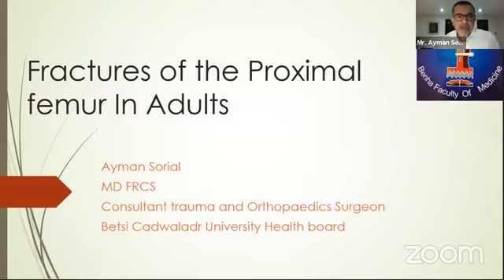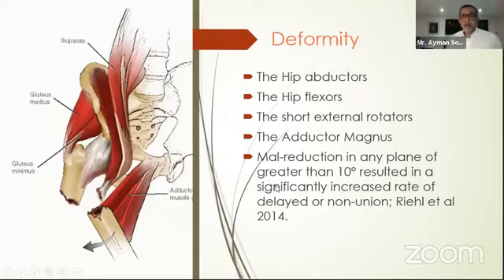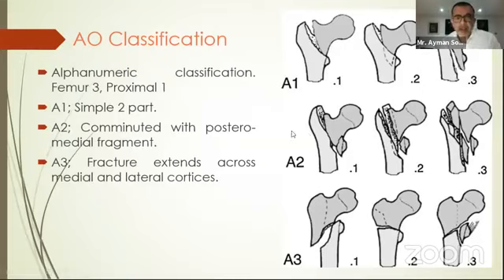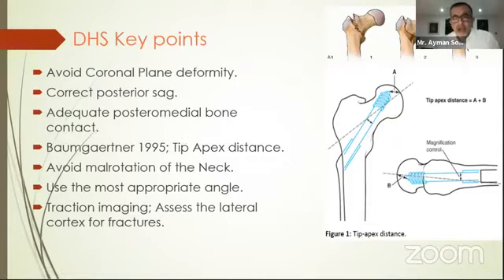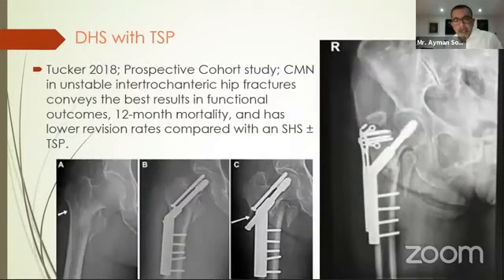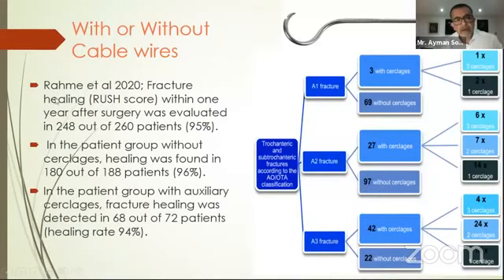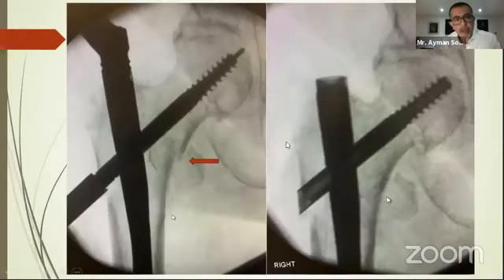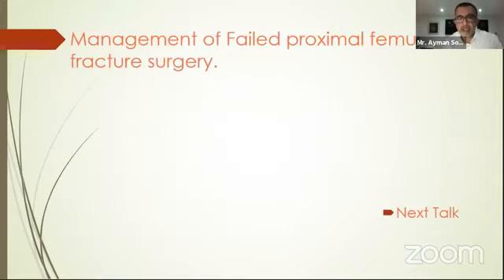Fractures of the Proximal Femur in Adults ( Prof. Ayman sorial )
Title : Fractures of the Proximal Femur in Adults
Speaker :  Prof. Ayman sorial
MD,FRCS
Consultant Trauma and Orthopedic Surgeon
Besti Cadwaladr University Health board